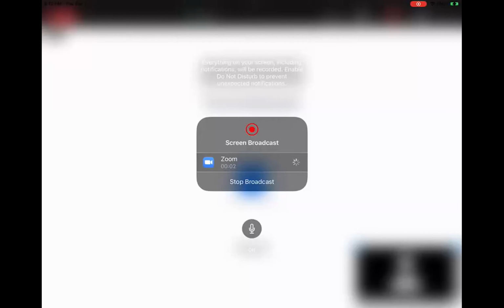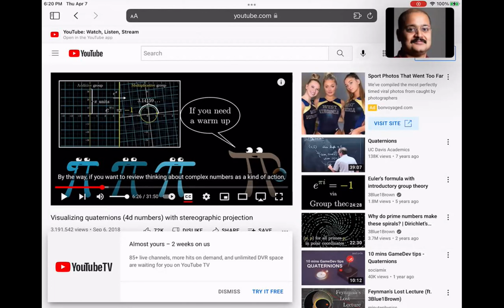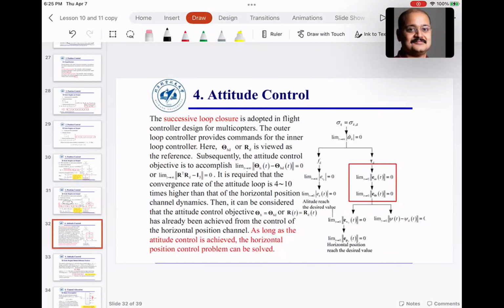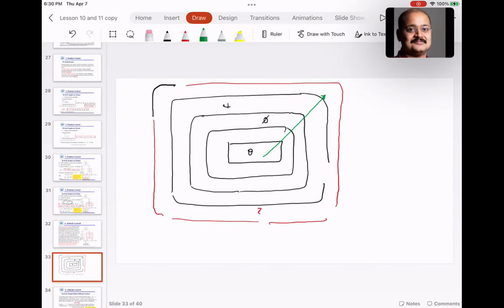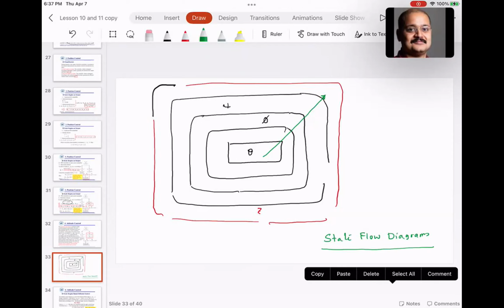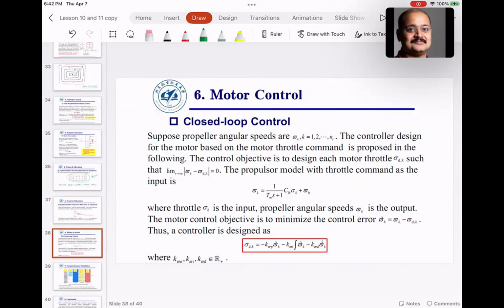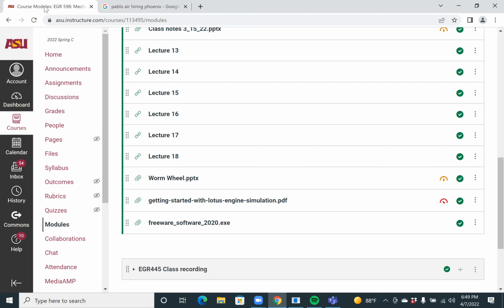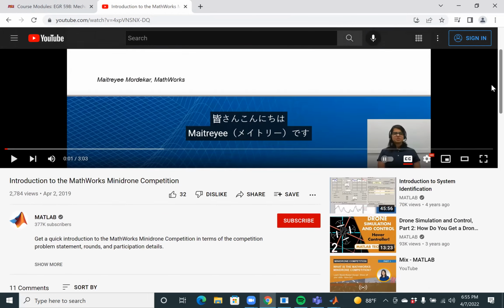EGR456 Lecture 19